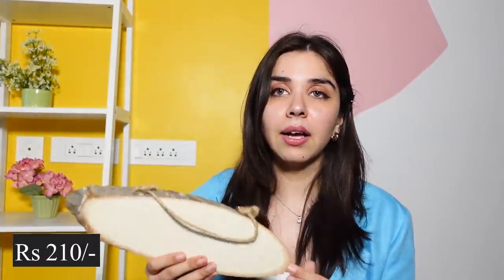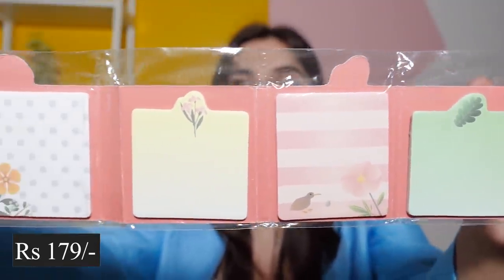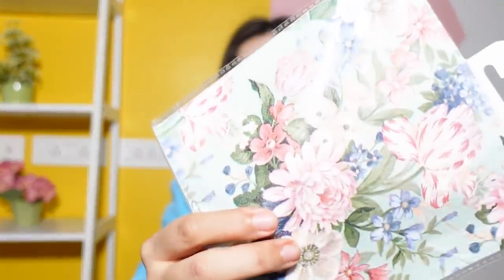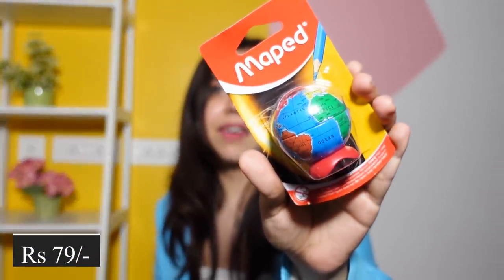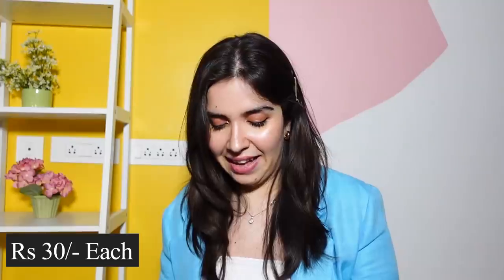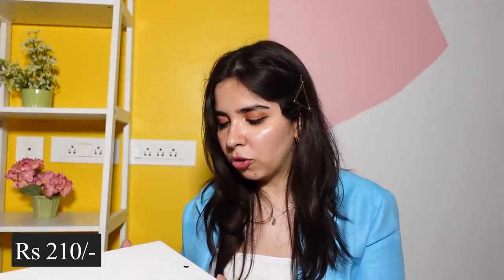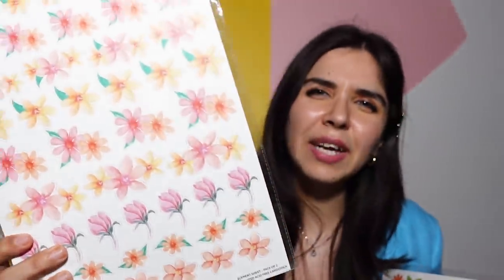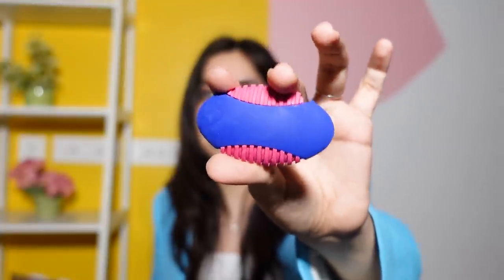*BIGGEST* Cute Stationery Haul till date! | Heli Ved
Hope you enjoyed watching this! :)

1. Natural Wood Oval Hanging Board L9XW26cm, 1 Pc
2. Paper Mache Alphabet H - 5.2x 7.7x 1.14 inch
3. Printed Cardstock Pack 6" x 6", 12 Designs, 24 Sheets, 250gsm - Boho Dreams
4. Wooden Hanging Chalkboard - Heart, 20X15X0.4cm, 1 pc
5. Pocket Memo Sticky Note - Blooming Joy, 6 Printed Design Each 20 Sheets, 70x90mm, 1 Book
6. Maped Pen Connect Highlighter, 5pc
7. Decoupage Napkins 13 X 13 Inch, Premium 3 Ply - Magnolia Splendour, 1pc
8. Decoupage Napkins 13 X 13 Inch, Premium 3 Ply - Jungle Story, 1pc
9. Decoupage Napkins 13 X 13 Inch, Premium 3 Ply - Floral Connect, 1pc
10. Decoupage Napkins 13 X 13 Inch, Premium 3 Ply - Daffodil Dreams, 1pc
11. Flexible Pencil - Set of 1pk IB
13. Metal Bicycle With Heart - 1Pc
14. Metal Bird Cage – Small
15. Craft Punch 0.5inch - Gingerbread Man, 1pc
16. Bulldog Clips - Multicolour, 2.2cm, 6pc, 1 Box
19. Gel Pen Cute Cat- Pink ,0.5mm Tip, 1pc
20. Gel Pen Watermelon- 0.5mm Tip, 1pc
21. Alphabet Gel Pen - H, 0.5mm, 1pc
22. White Washed Alterable- Photo Frame
23. Maped Color Pep'S Twist Crayons- 12 Shades
24. Element Sheet- Birdy Story, 250gsm, 2 Sheets
25. Element Sheet- Floral Gallery, 250gsm, 2 Sheets
26. Mini Metal Bucket with Handle -Blue, 8x8cm, 1 Pc
27. Apsara Wildlife Erasers 5pc Pouch
28. Mini Chalkboard Banner- 7X10, 1pc
29. Decoupage Filament Paper A4 Size 2Sheets - Paisley Flora
30. Apsara Eraser Duogrip 1pc

Love,
Heli ;)